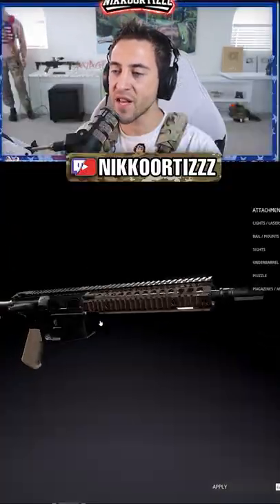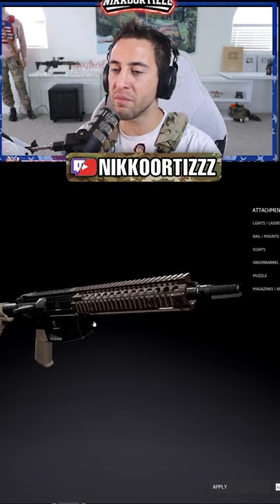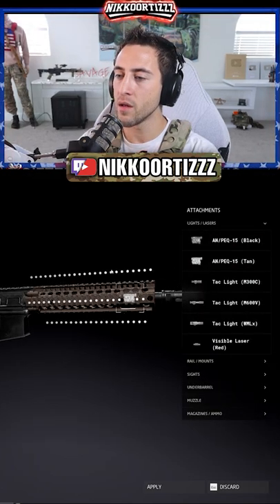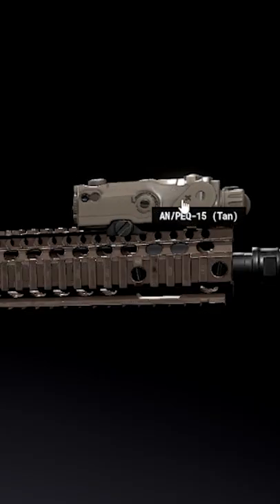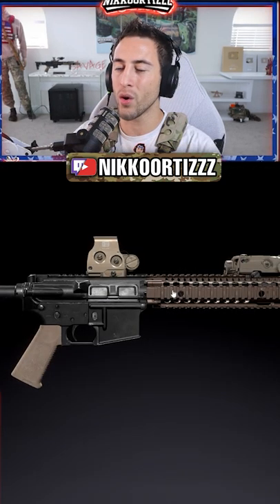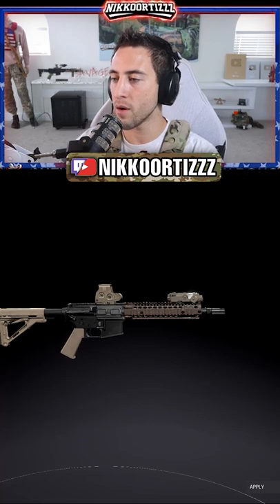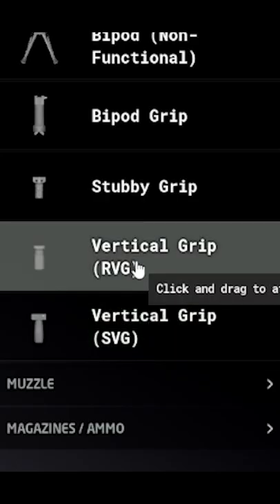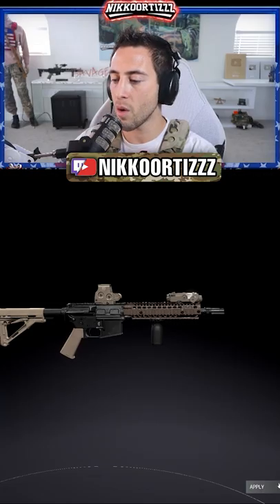What Does A Counterintelligence Rifle Look Like?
Do you know anyone in military branches that has a counterintelligence rifle like this? @nikkoortizzz

Address:
Nikko Ortiz